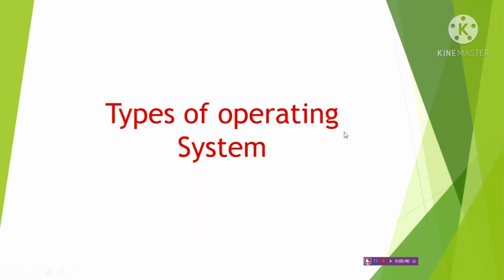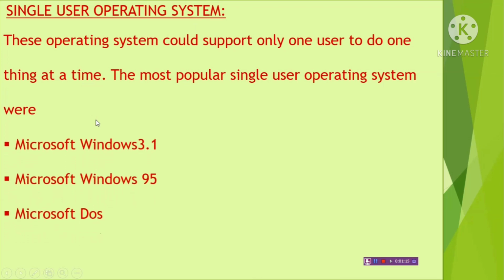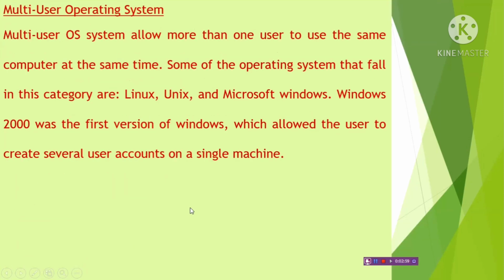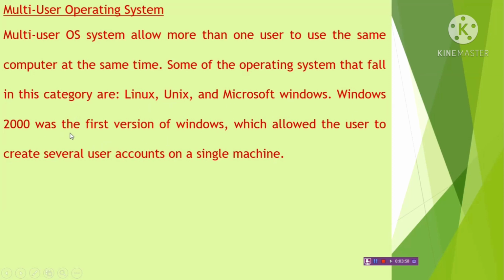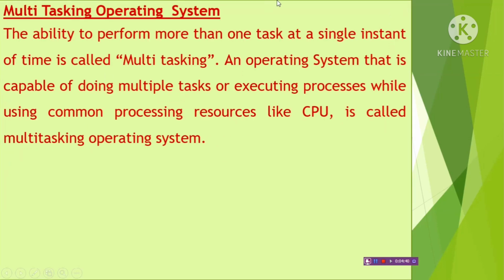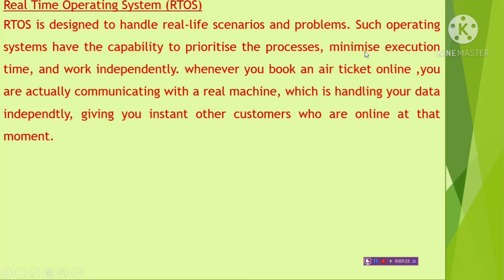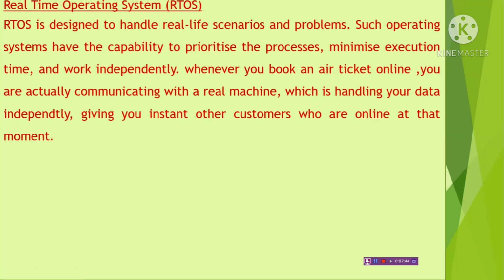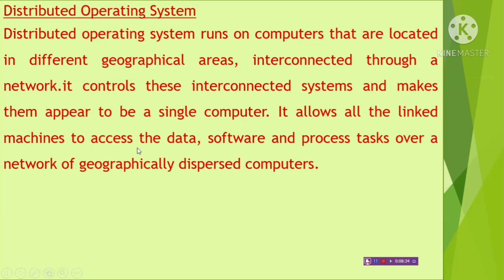Chapter 8 Operating system class 10 (Part 2)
class 10 IT chapter 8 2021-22
Kairali school,Ranchi